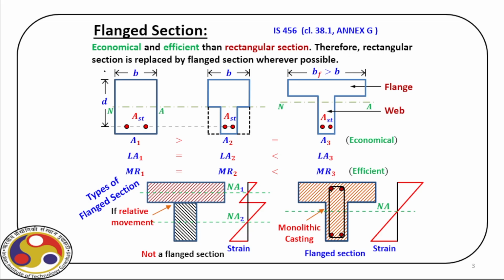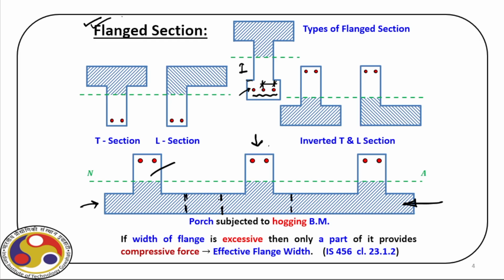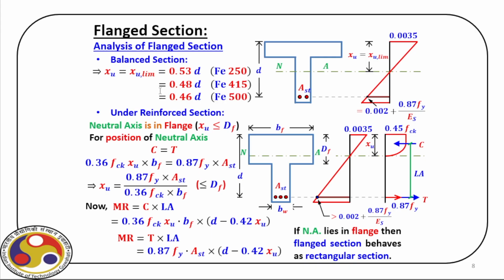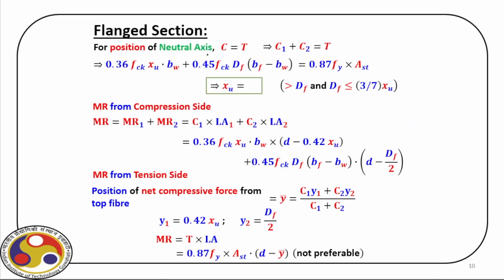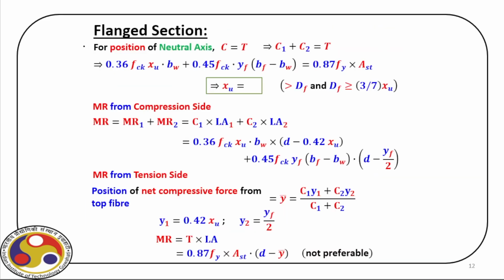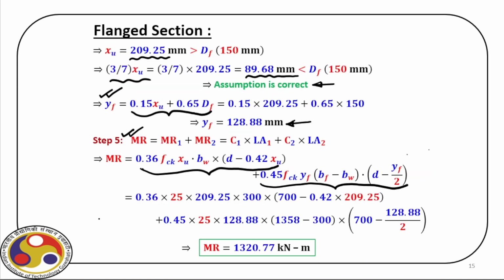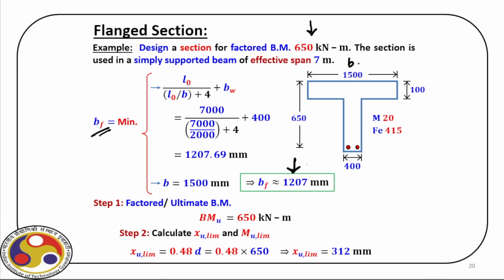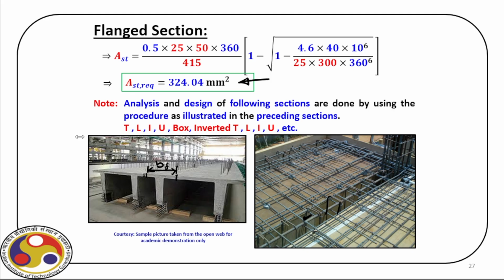Lec 10: Flanged Beam Section Design